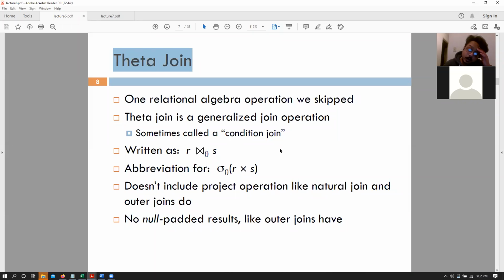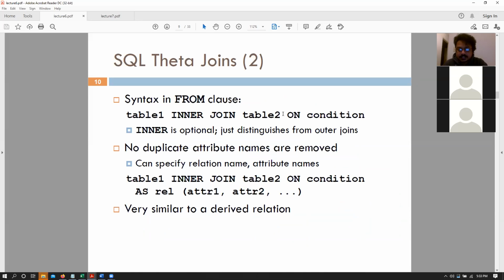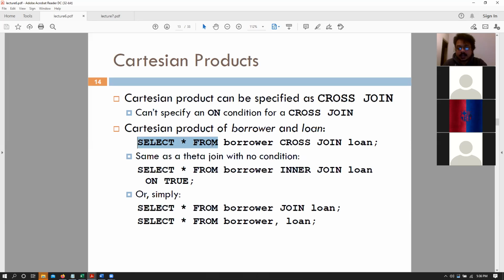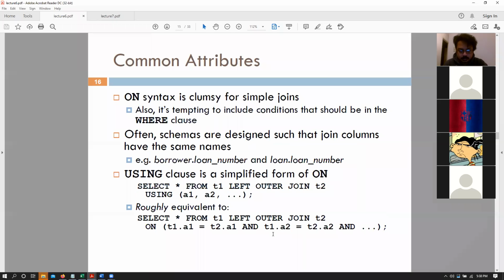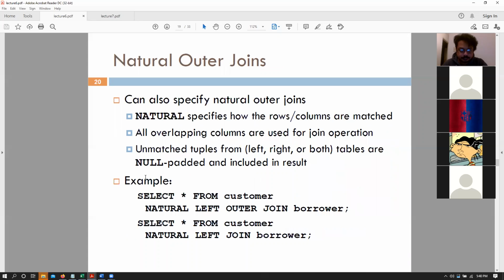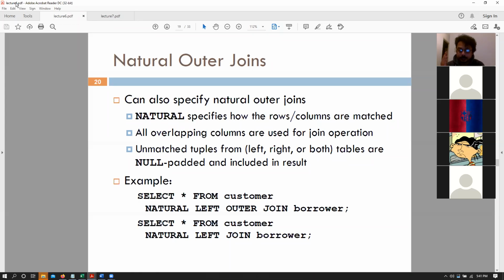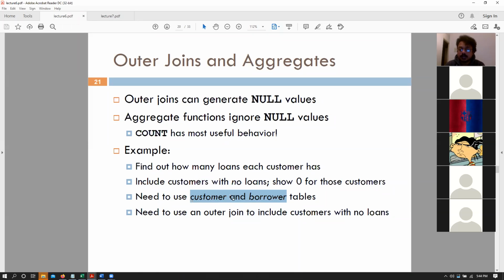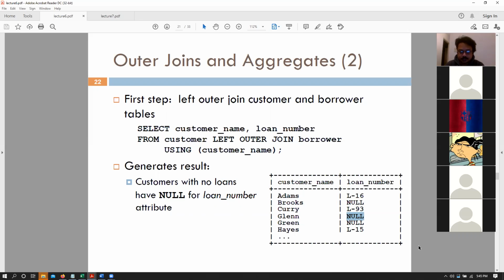Part000 Session 9